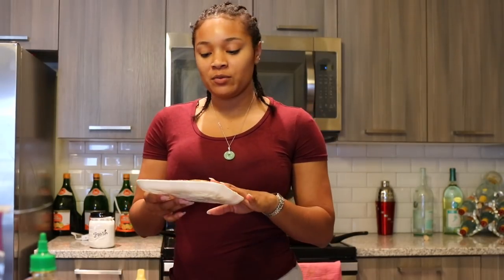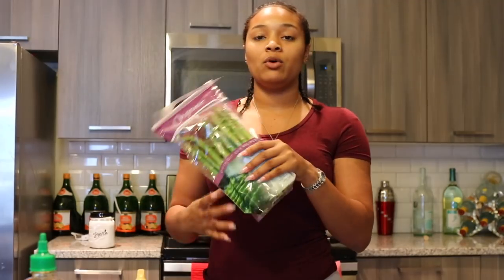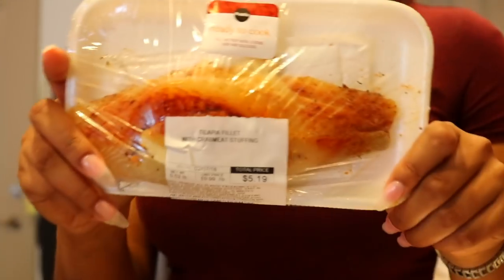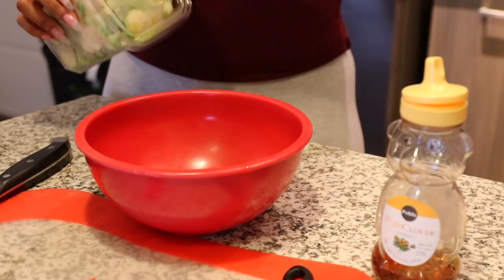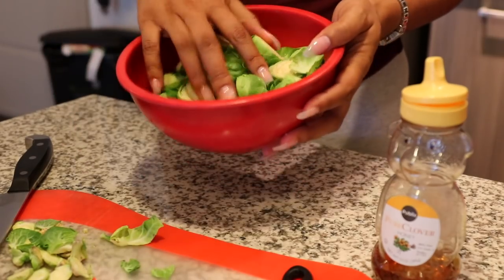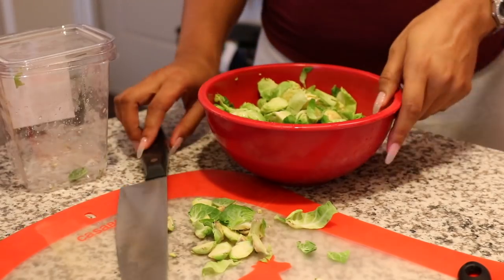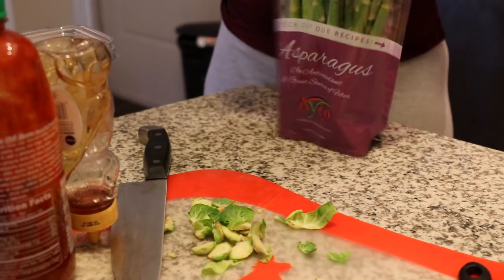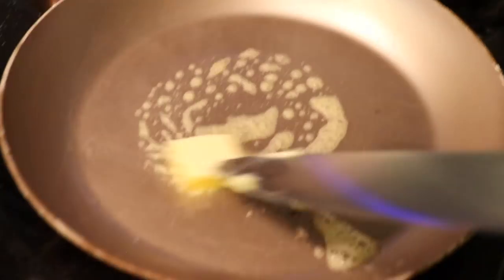Stuffed Tilapia For Dinner! | Pescatarian CookingVlog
This yummy meal is Stuffed Tilapia w/crab meat, asparagus, & brussel sprouts with a twist!

How I straighten my natural hair